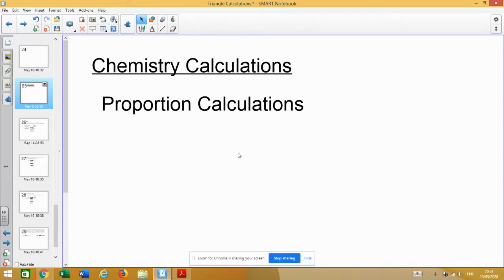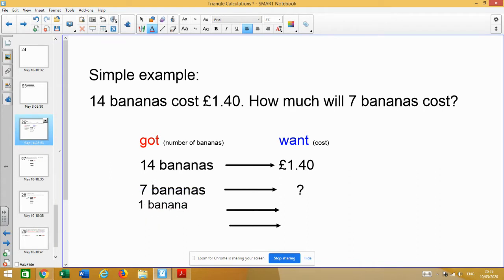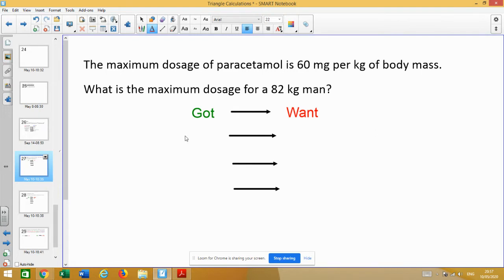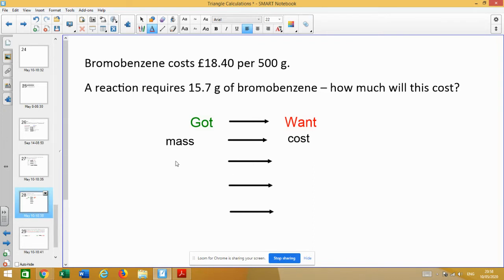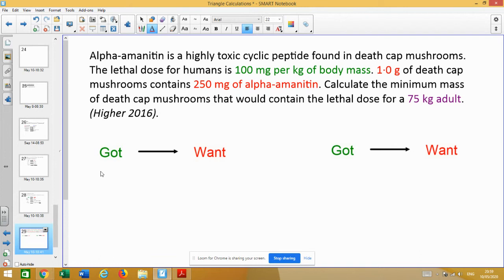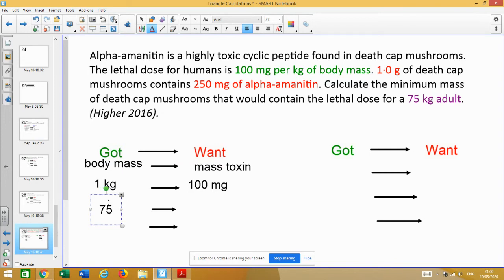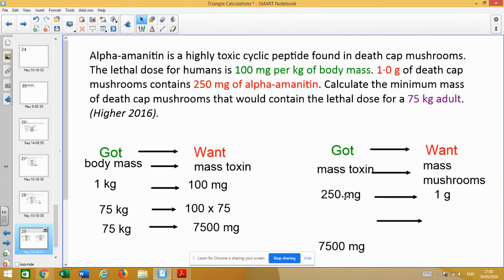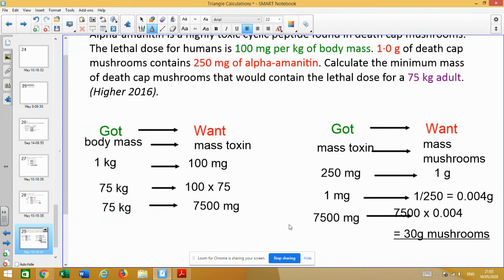Chemistry - 5. Problem Solving Proportion Calculations